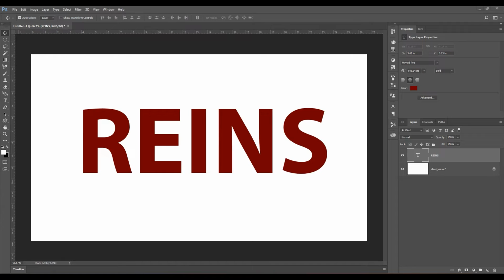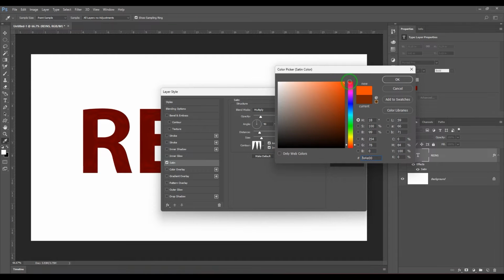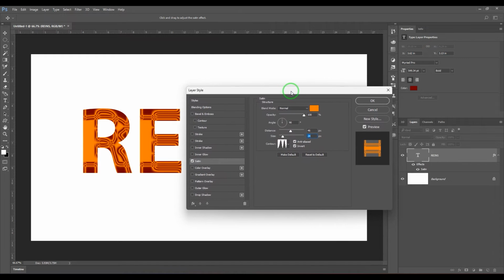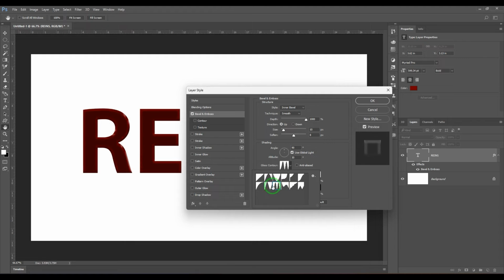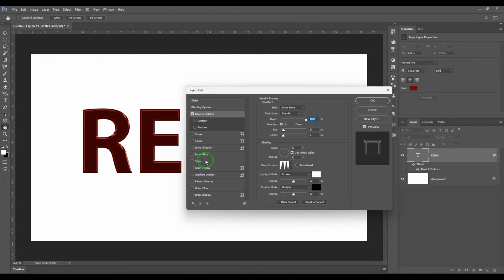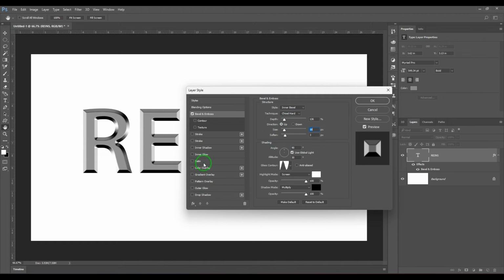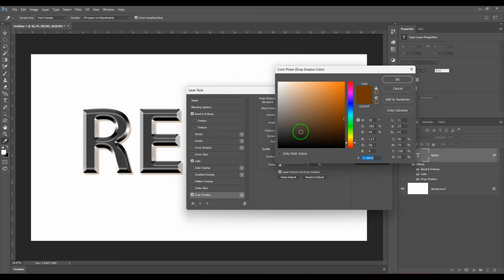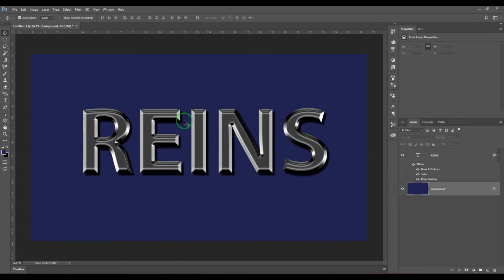How to Create a Satin - Layer Style Effect. Adobe Photoshop Tutorial for Beginners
In this video tutorial, you will learn how to create a satin text effect in Photoshop CC 2019. The satin effect can give your text a soft, tactile feel of fabric or metal, or add some depth and detail to your design. You will learn how to use the layer style dialog box, the blend mode options, and the opacity slider to achieve the desired result. You will also learn how to adjust the angle, distance and size of the satin effect to suit your needs.
photoshop, layer style, satin effect, text effect, tutorial
Here are the definitions of the options for the Satin layer style effect in Photoshop:
Blend Mode: Determines how the Satin effect blends with the underlying layers. You can choose from a variety of blend modes such as Normal, Multiply, Screen, Overlay, and more.
Opacity: Controls the transparency of the Satin effect. You can adjust the opacity from 0% to 100%.
Angle: Specifies the angle of the light source that illuminates the Satin effect. You can set the angle from 0 to 360 degrees.
Distance: Determines the distance between the Satin effect and the original layer. You can set the distance from 0 to 250 pixels.
Size: Specifies the size of the Satin effect. You can set the size from 0 to 250 pixels.